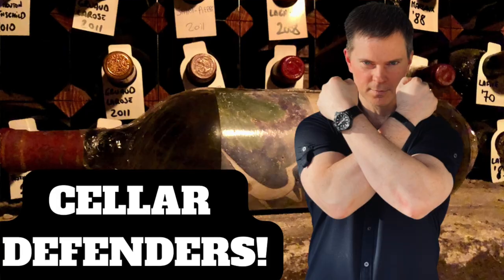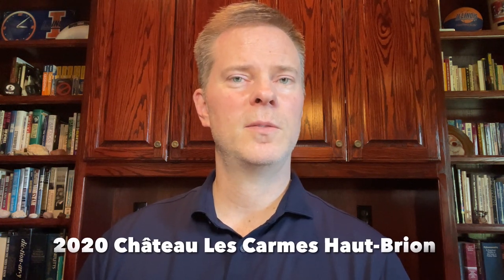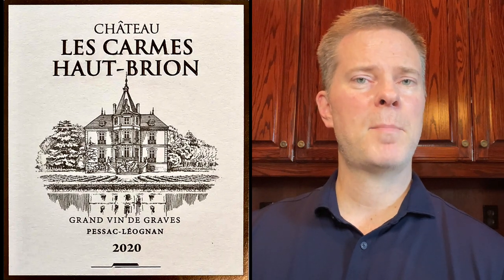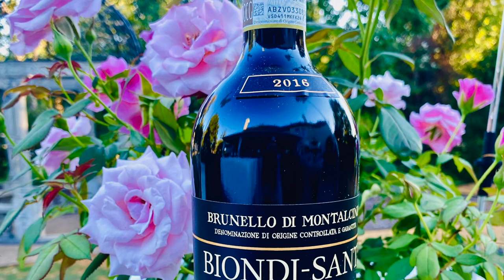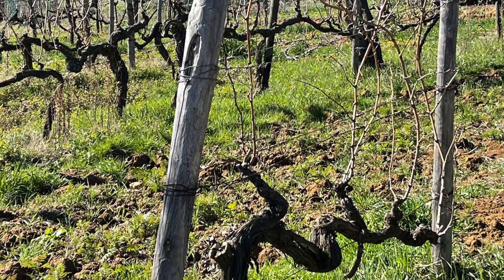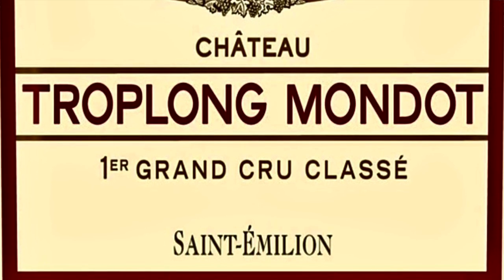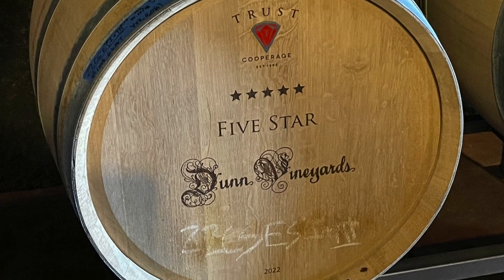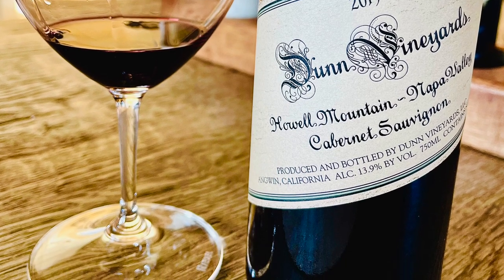Iconic Elixirs: 5 Top COLLECTIBLE WINES to Buy Now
In this video, John Jackson, DipWSET a/k/a Attorney Somm reveals 5 top collectible wines that he is adding to his wine cellar! These collectible wines come from a variety of different countries and regions, and also a range of prices.

Wines discussed in this video:
Chateau Les Carmes Haut-Brion
Benjamin Romeo Alma Cantador
2016 Brunello di Montalcino Riservas
Chateau Troplong Mondot
Dunn Howell Mountain Napa Valley Cabernet Sauvignon